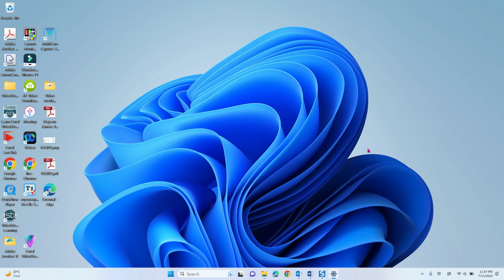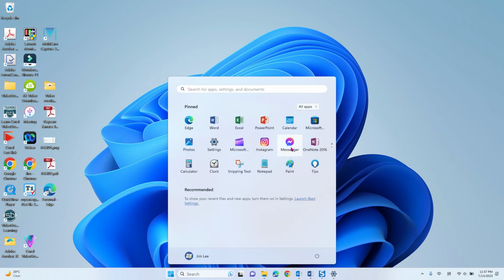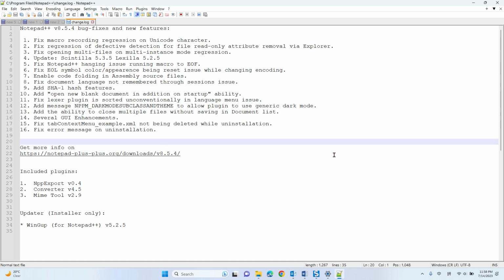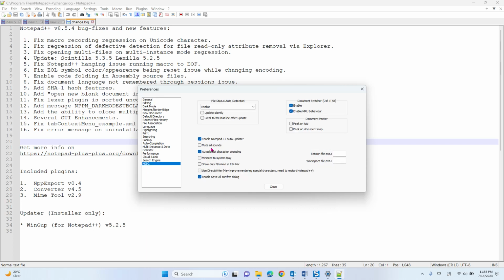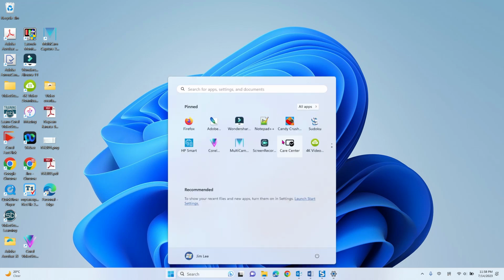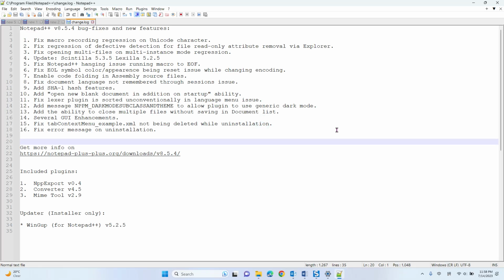how to disable notepad++ update